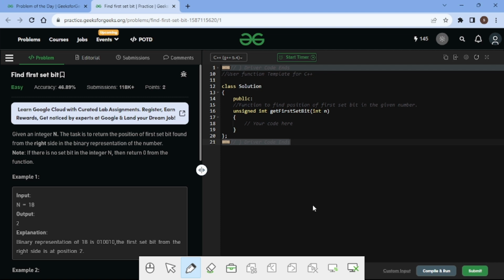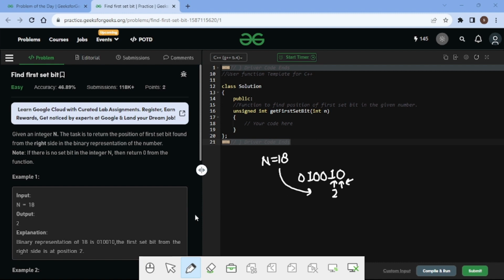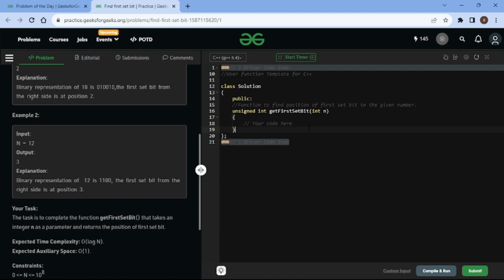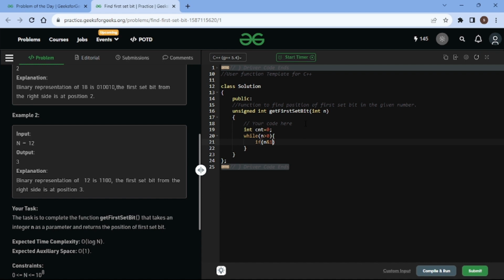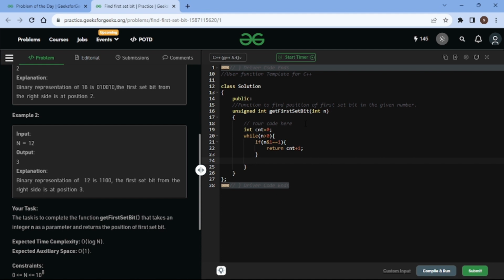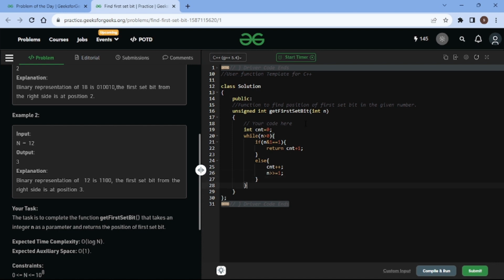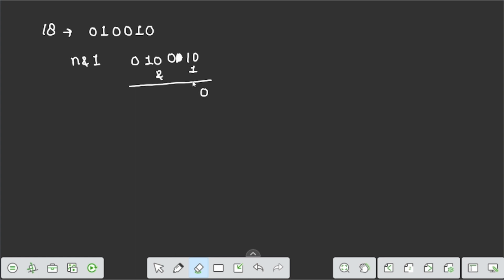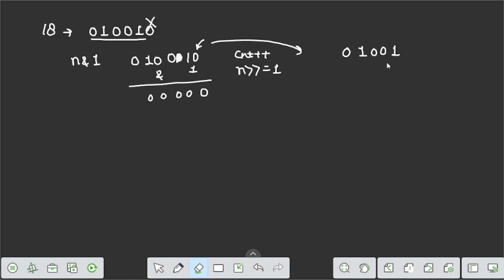Find first set bit || 19 sep gfg problem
today gfg problem solution
easy explain gfg potd today
gfg  potd
gfg potd today
potd
gfg
19 august gfg potd
19 august gfg problem
19 august gfg potd
C++, Java, Python
gfg potd today
today gfg potd
potd gfg solution today

sep potd,